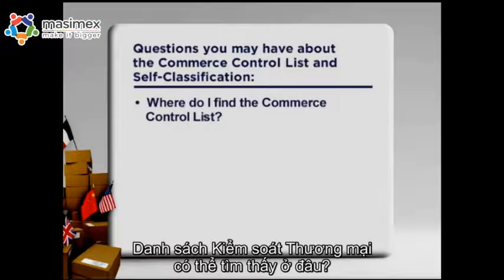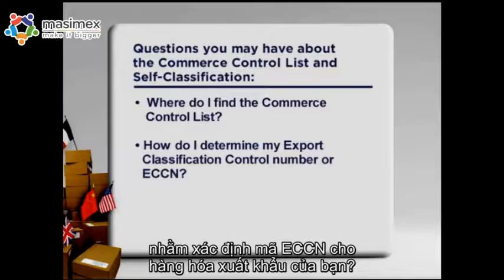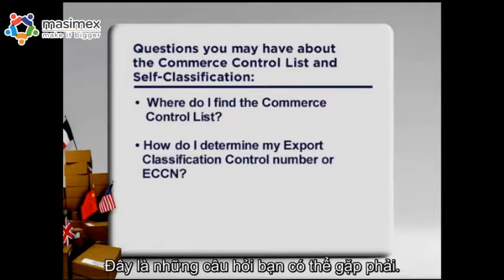[VIET SUB] Tiếng Anh Xuất Nhập Khẩu - VID 09 - Commerce Control List & Self-Classification - PART 01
Việt hoá bởi VnLogs - Masimex

► Kênh youtube "Xuất nhập khẩu - có thể bạn chưa biết"  luôn mang đên những video có nội dung hay nhất, thực tiễn nhất về chuyên ngành XNK - logistics . Ngoài ra với những đoạn video thú vị do chúng tôi biên tập lại, chúng tôi muốn giúp mọi người  nâng cao kỹ năng nghe tiếng Anh nói chung và tiếng Anh chuyên ngành XNK - Logistics nói riêng..

I claim that every videos on my channel are not used for commercial purposes. Then this should not violate the copyright laws.